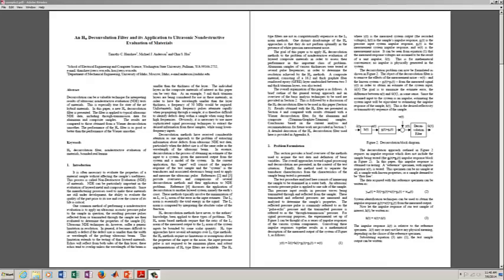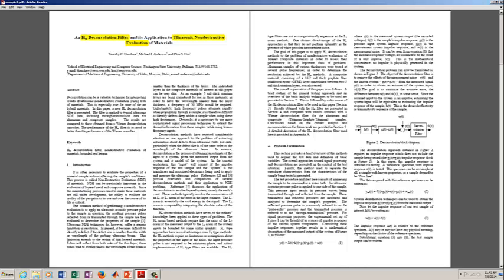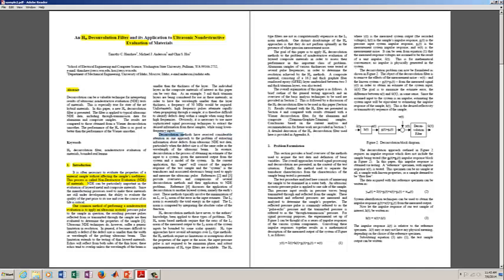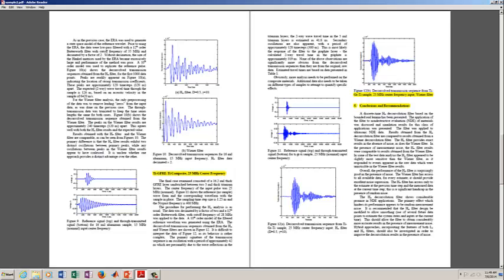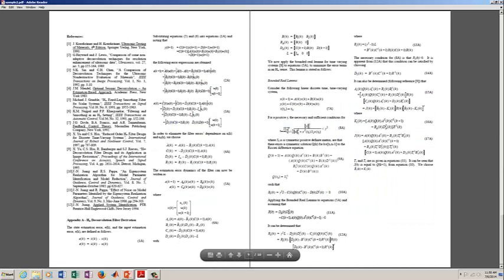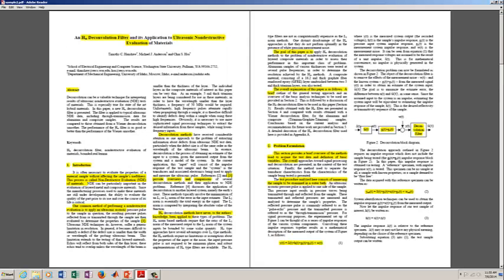jart deconst normal